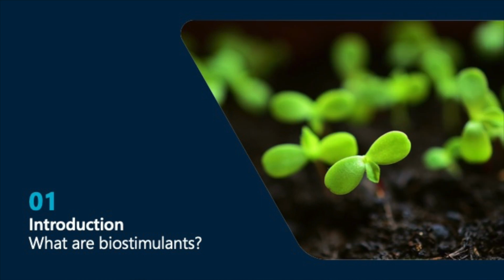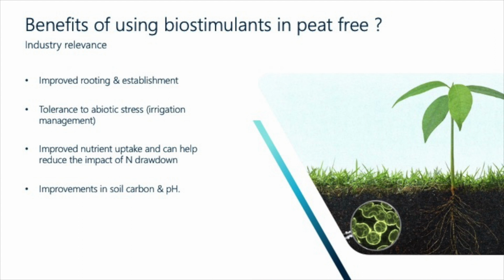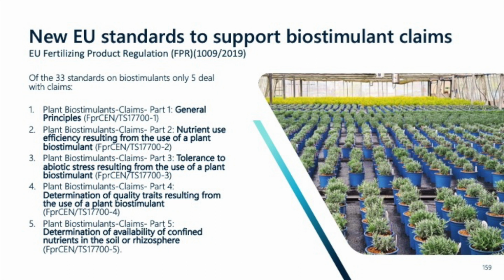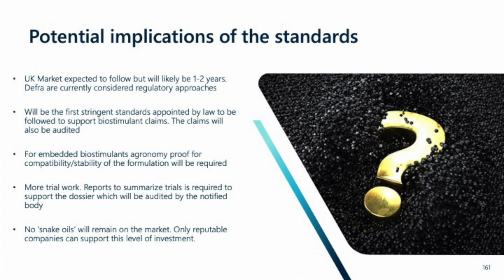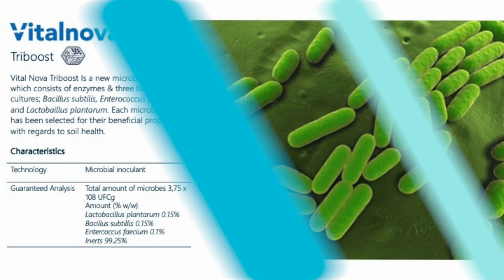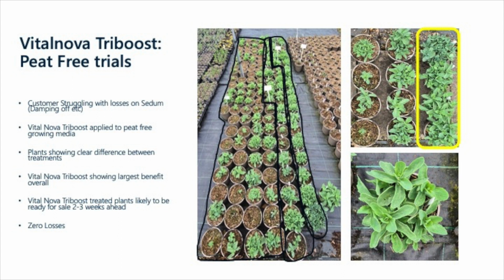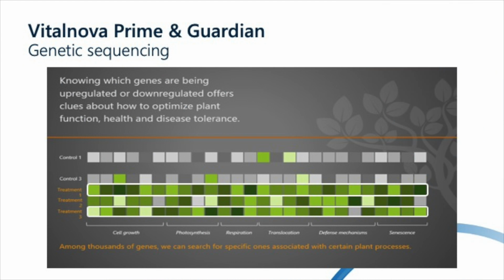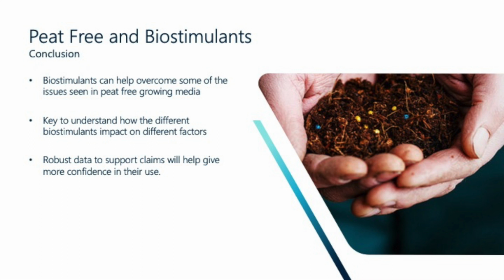The positive effects of Biostimulants in plants | ICL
ICL's Sam Rivers discusses what biostimulants are, the legislation on how they can be used, ICL's biostimulant product portfolio and some of our trials using our industry leading products.